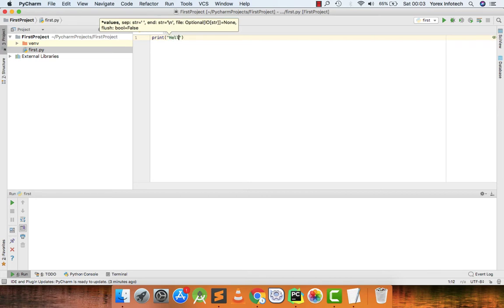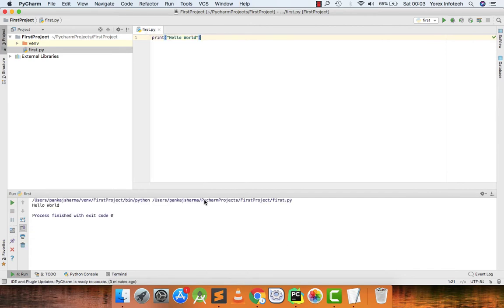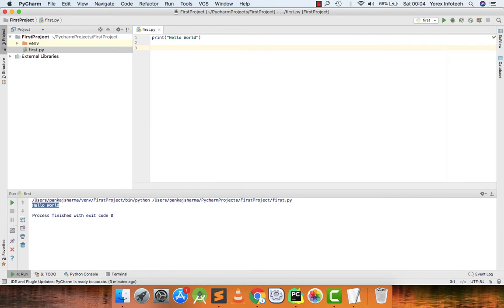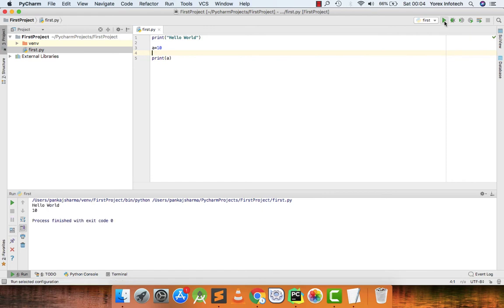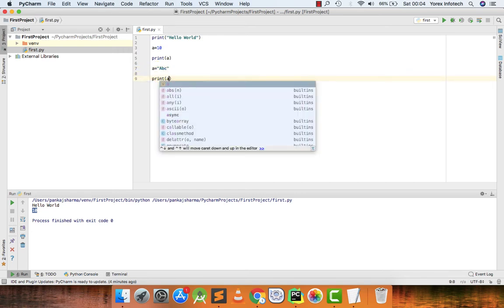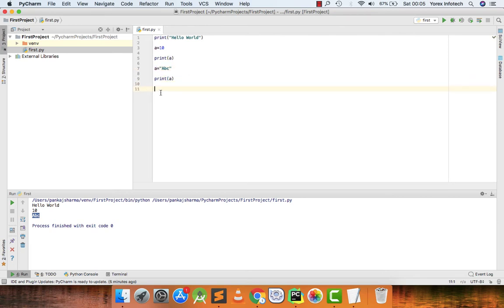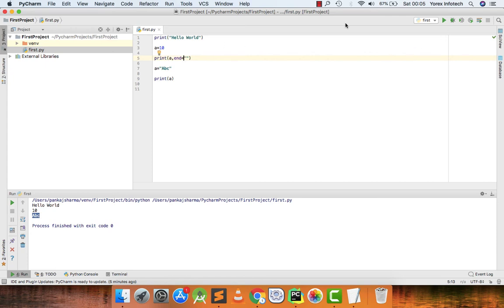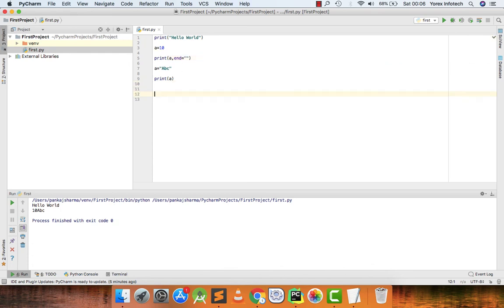Learn Python | Python Basic Tutorial | Python Basic to Advanced | Python Lecture 1 | Niklix Tutorial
In this video, I have explains the basic concepts of Python, how to start, its basic, etc.